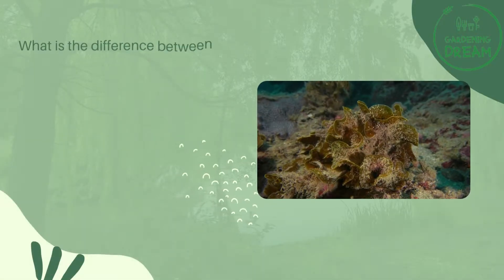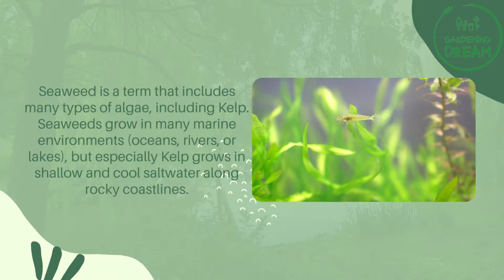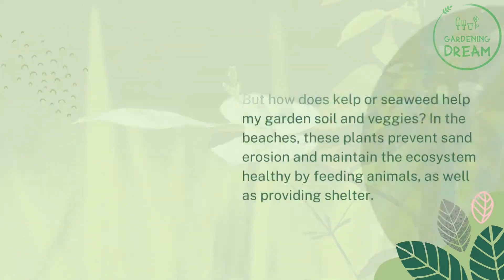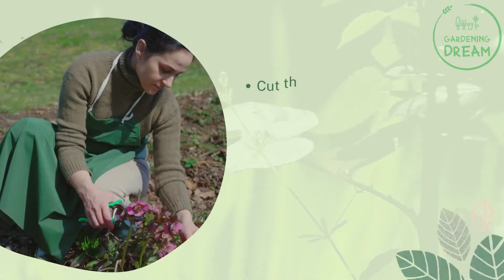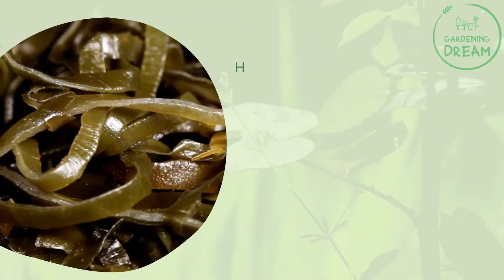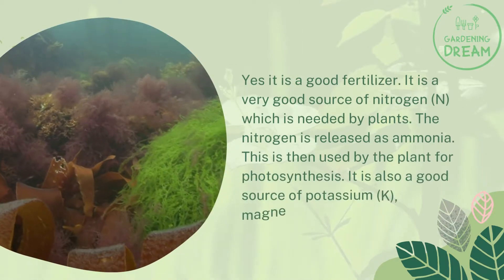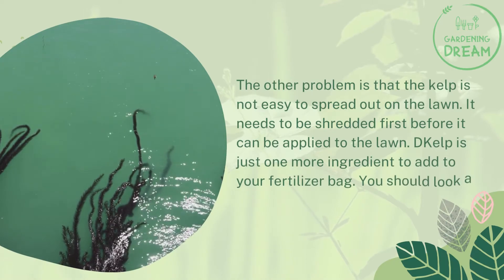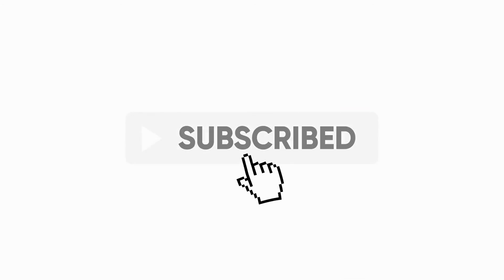Kelp vs Seaweed What’s The Difference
What is the difference between kelp vs seaweed? And why are they used as fertilizer? Isn’t kelp a seaweed? What form should I pick (seaweed powder or liquid extract)? I ask myself all those questions when I look at the different organic and/or natural fertilizers available in the gardening market.